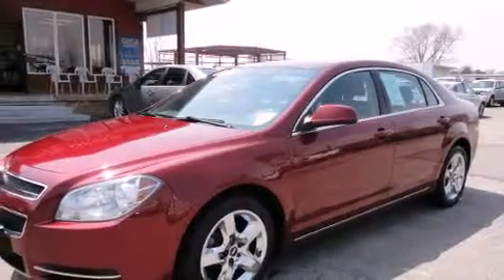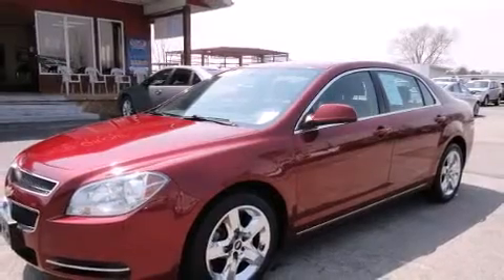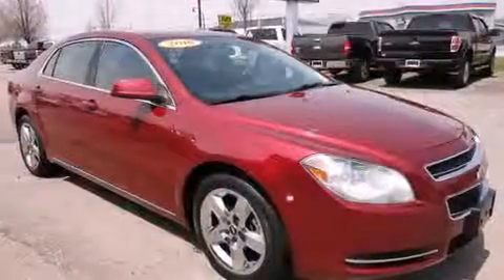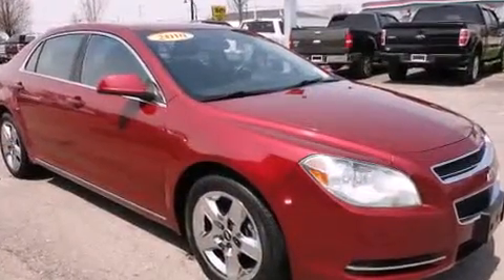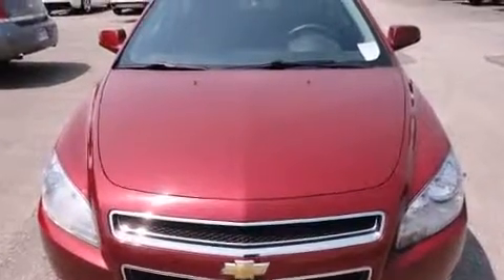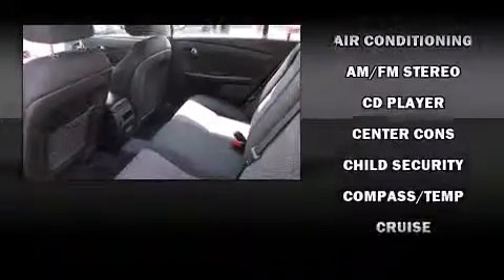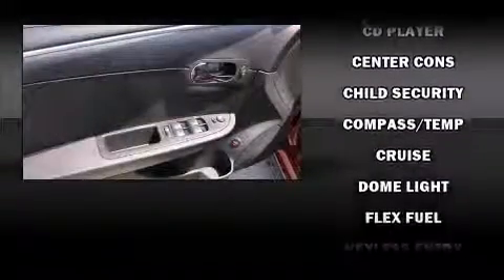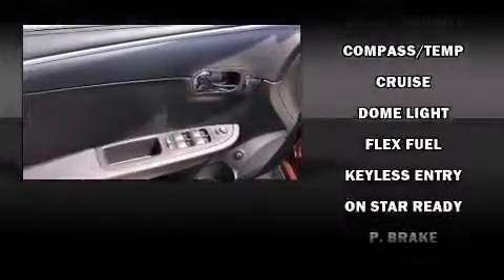2010 Chevrolet Malibu in Mt Pleasant, MI 48858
The 2010 Chevrolet Malibu. This 4 door, 5 passenger sedan has not yet reached the 50,000 mile mark! It features a front-wheel-drive platform, an automatic transmission, and a 2.4 liter 4 cylinder engine. Chevrolet infused the interior with top shelf amenities, such as: delay-off headlights, 1-touch window functionality, variably intermittent wipers, front bucket seats, air conditioning, power windows, and remote keyless entry. You and your passengers will enjoy the stereo system, which includes a CD player with MP3 capability, steering wheel mounted audio controls, and 6 well positioned speakers. In the event of a rollover collision, side curtain airbags provide additional protection for outboard seated passengers. It also arrives with a Carfax history report, indicating just one previous owner. We pride ourselves in consistently exceeding our customer's expectations. Stop by our dealership or give us a call for more information.